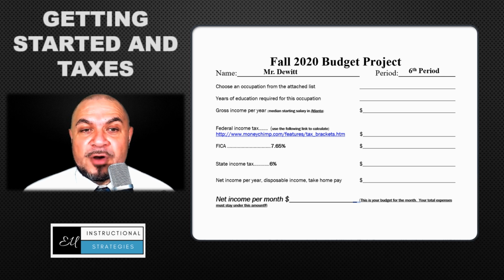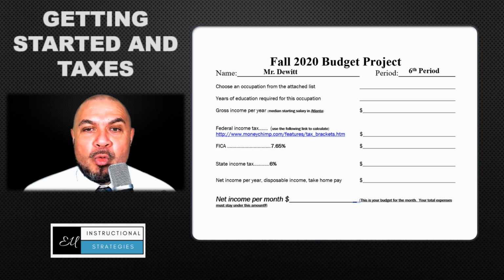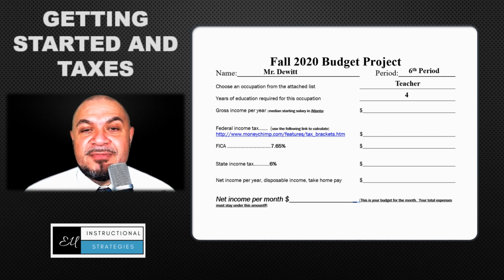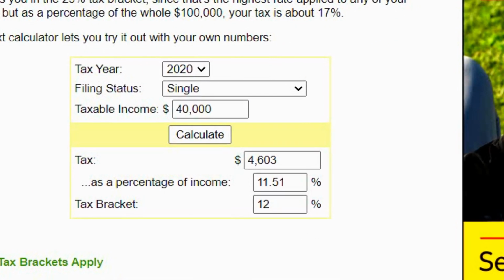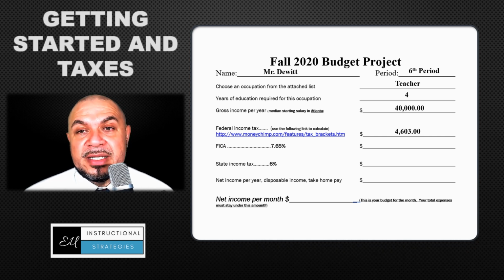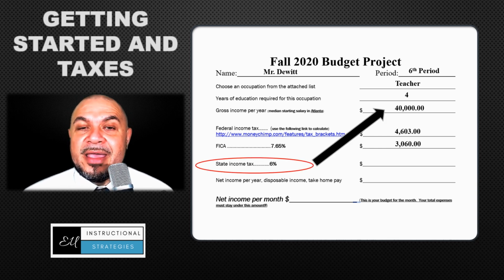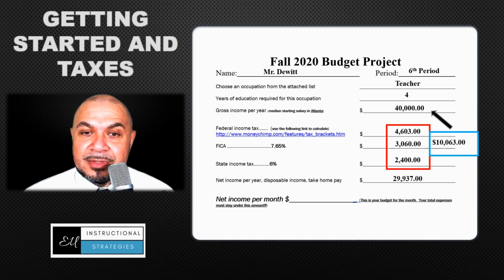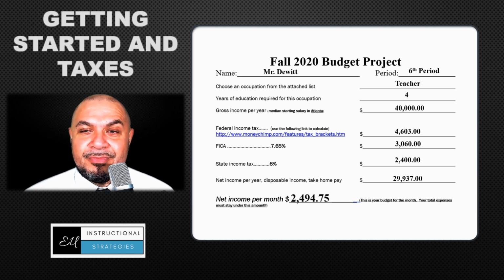Budget Project (Part 1: Taxes)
This video explains the initial setup of the budget project by clarifying how to fill out the tax portion of the project.